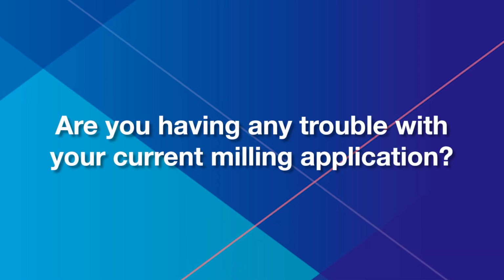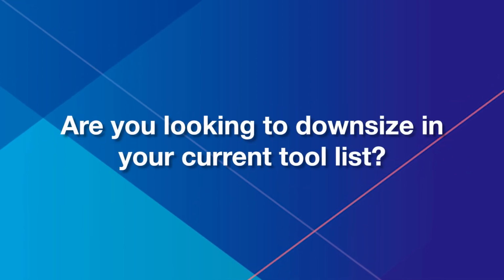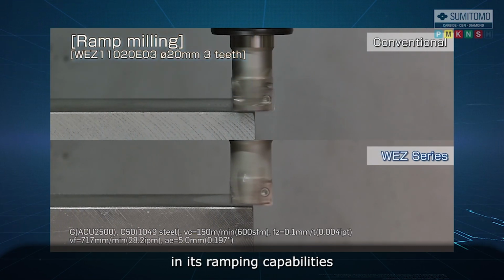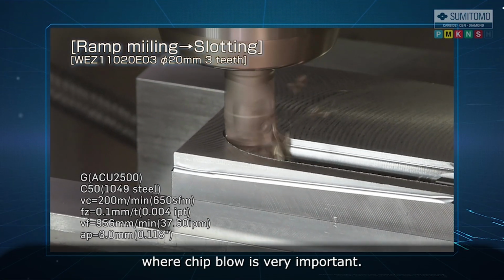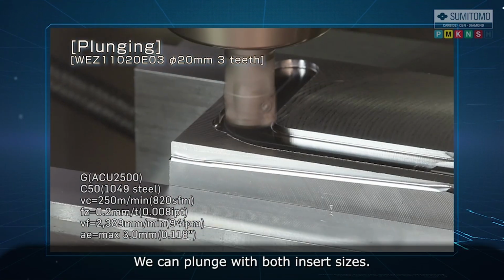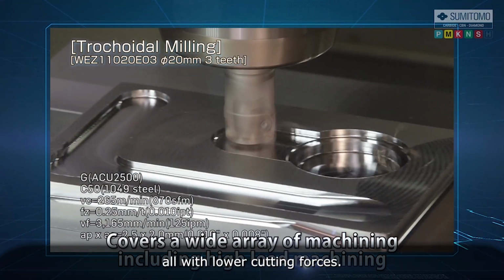WEZ Quick Tips - Versatility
Sumitomo's Byron Vivar is back to talk about the amazing versatility of the WEZ 90° Shoulder Cutter! With nine milling applications, WEZ is sure to help you trim down your tool list while increasing tool efficiency!